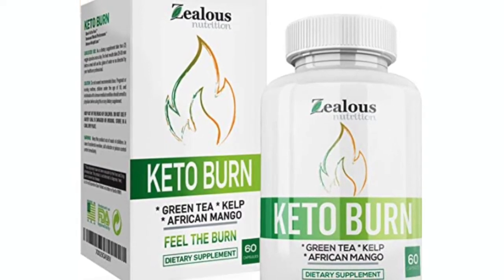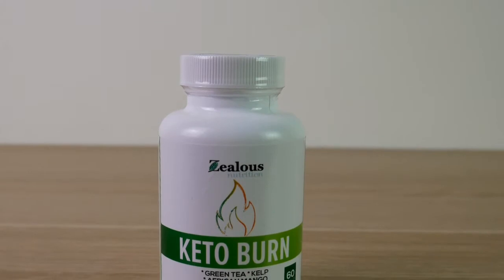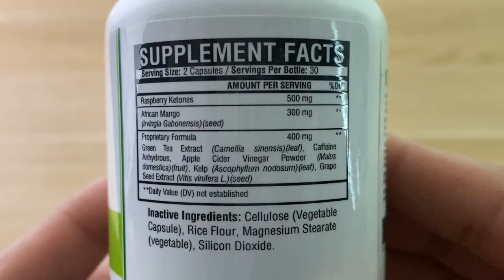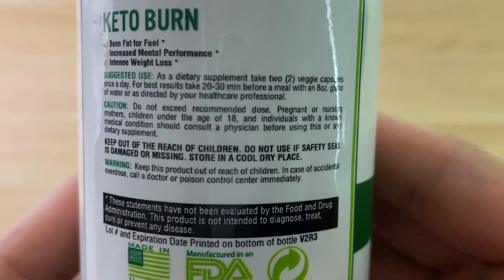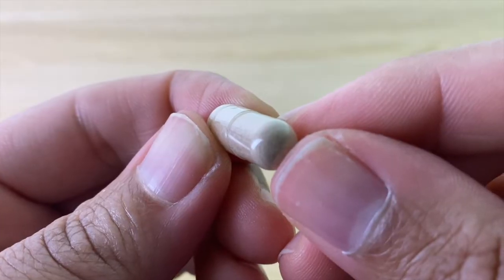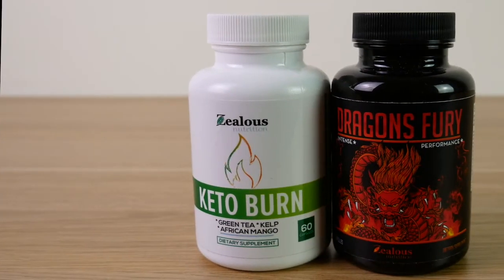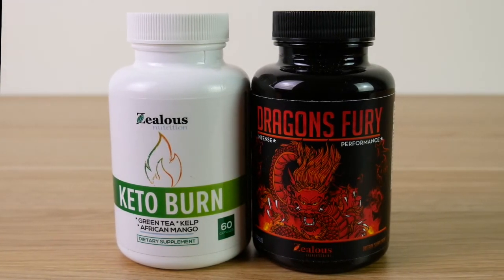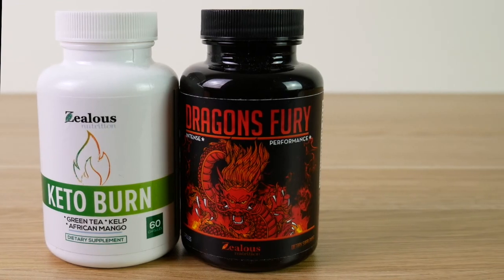KETO DIET PILL - Full Body Detox Your Body Has Been Looking For (2020 Unboxing) - KETO BURN!!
With Ingredients like these, it is hard to not lose weight!

Ingredients: Raspberry Ketones, African Mango, Green Tea Extract, Apple Cider Vinegar Powder, Kelp, Grape Seed Extract, Caffeine Ahydrous

Made in USA and ready to give you the all-day energy you've been looking for!!